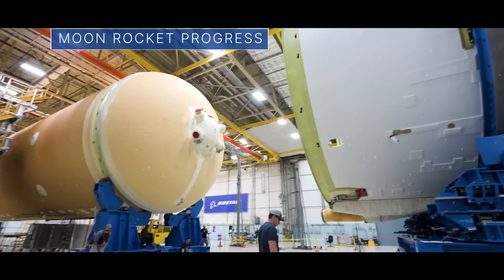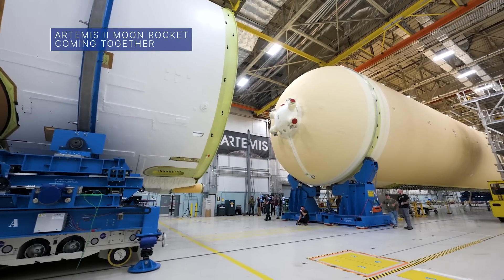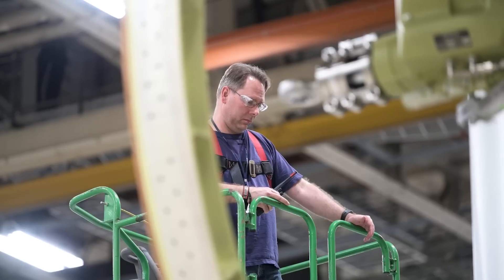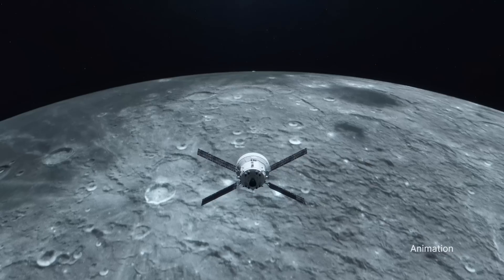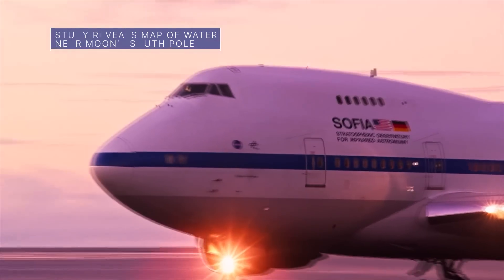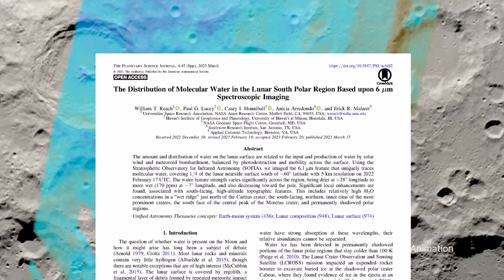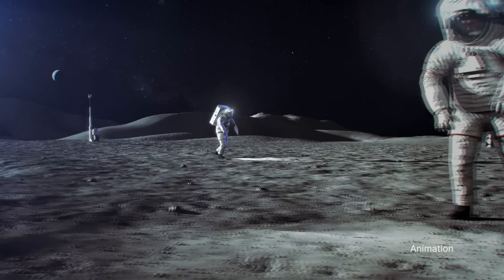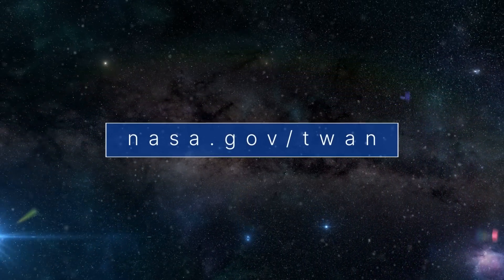The Artemis II Moon Rocket is Coming Together on This Week @NASA – March 24, 2023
The Artemis II Moon Rocket is Coming Together, a high honor for some space explorers, and an intriguing find for the Webb Space Telescope … a few of the stories to tell you about – This Week at NASA!